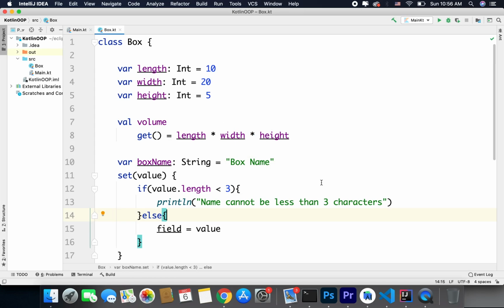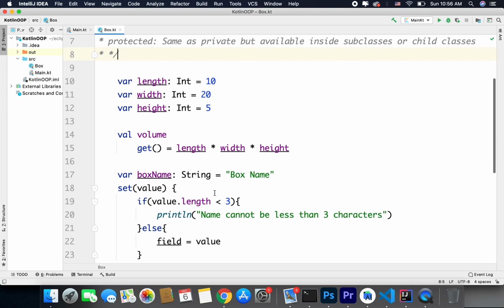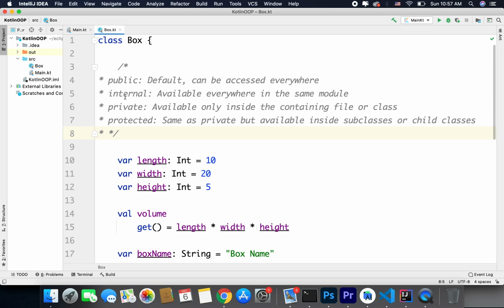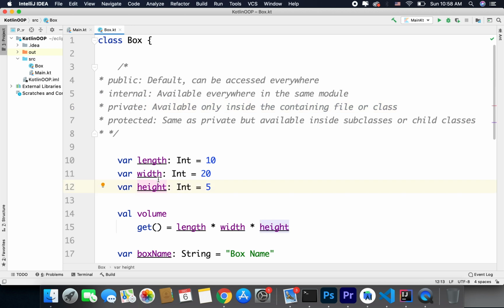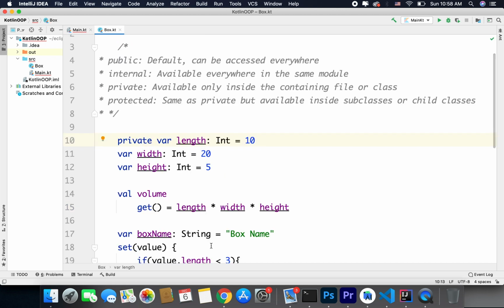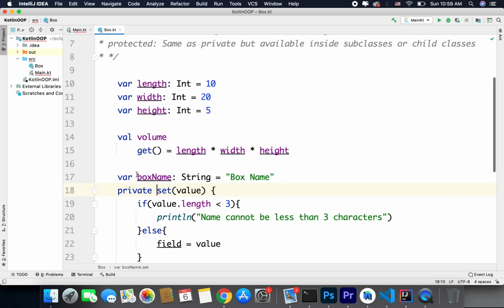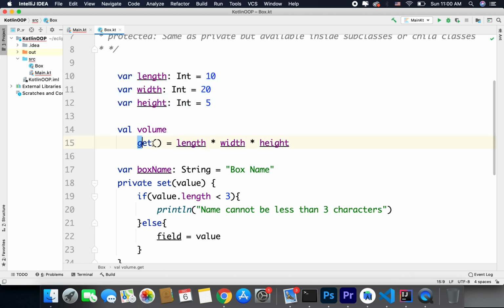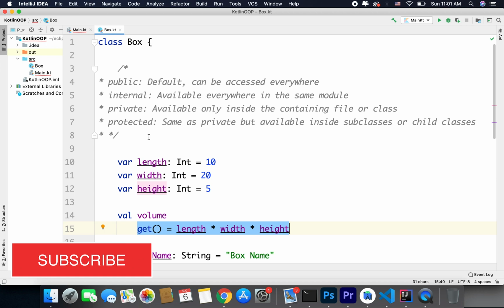Kotlin Visibility Modifiers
So far we have not used any Visibility Modifiers in our code. But we can modify the visibility of our functions and variables using Kotlin Visibility Modifiers.

If you do not define any visibility modifier in your kotlin program, then the default is public. And hence, everything that we defined in our code so far are public, means it can be accessed everywhere.

Abstraction is one of the principle of Object Oriented Programming and it means we must hide the internal things that are not needed. And we can achieve this using Kotlin Visibility Modifiers.

There are four type of visibility modifiers in kotlin (public, internal, private and protected). And in this Kotlin Visibility Modifier Tutorial we will learn about these visibility modifiers.

If you are having difficulties navigating from one lesson to another, then click on this link and it will open the complete playlist of this Kotlin Object Oriented Programming. In this playlist all lessons are already arranged in chronological order.

All the codes about this Kotlin Android Tutorial for Beginners are organized sequentially in this repository

And if you need more support, then you can join the Simplified Coding’s Quora Space to post your questions.

Finally, If you love my content please SHARE my courses to your friends. You can share this course to your Facebook, WhatsApp etc.